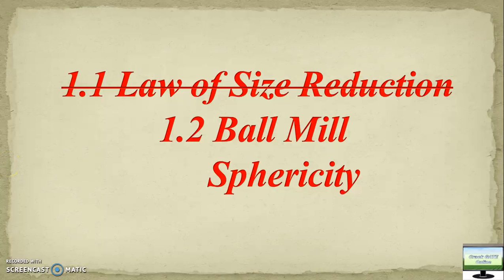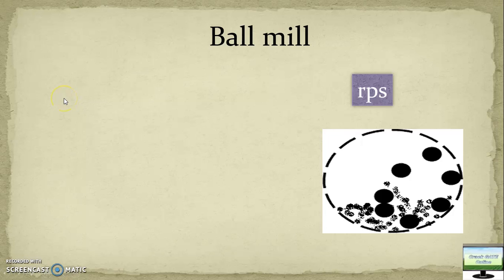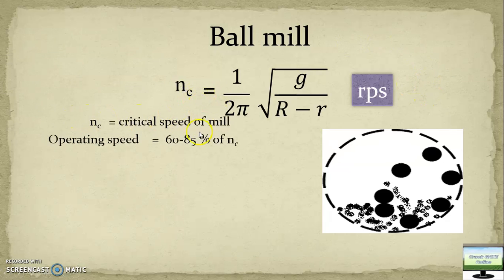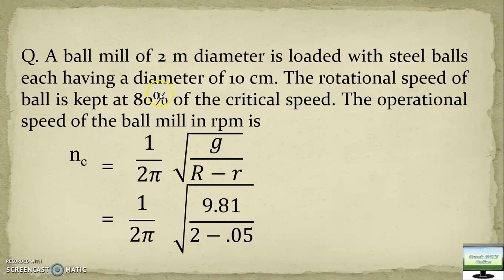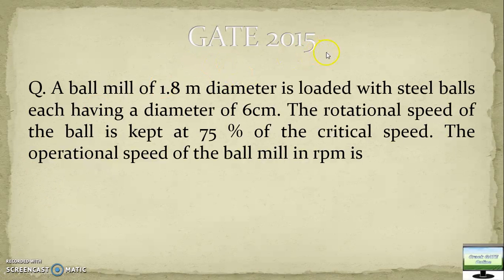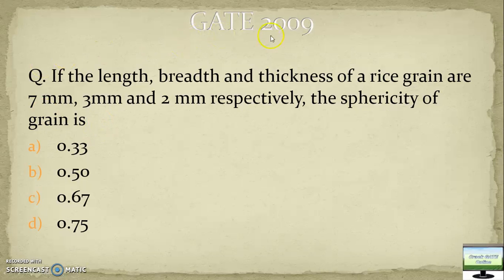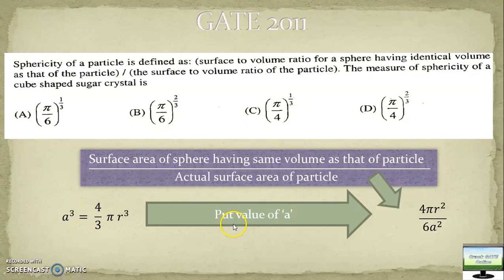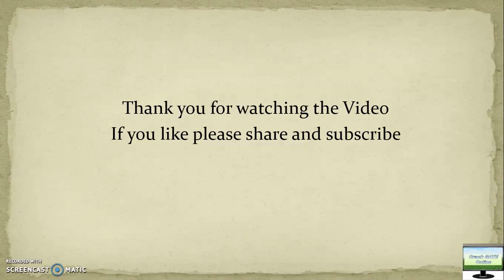1.2 Ball Mill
Deals with two most important topics of Food Engineering namely ball mill and sphericity